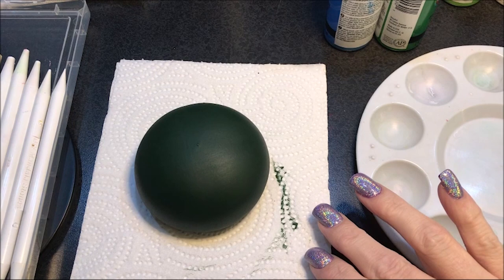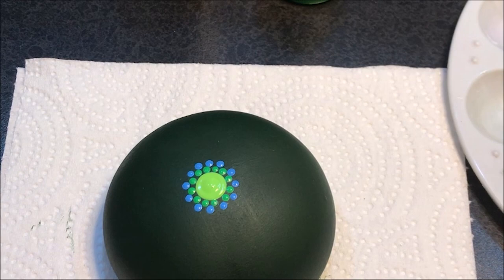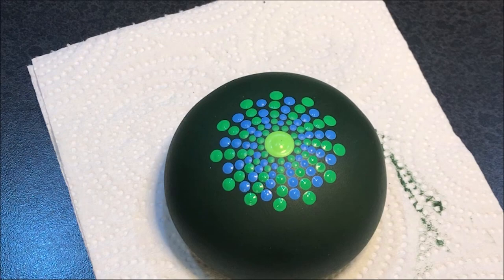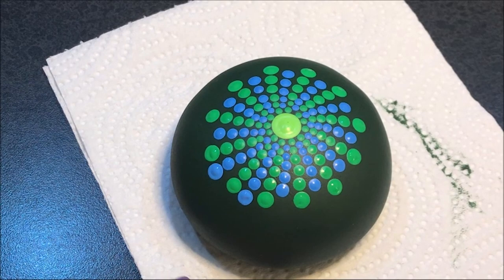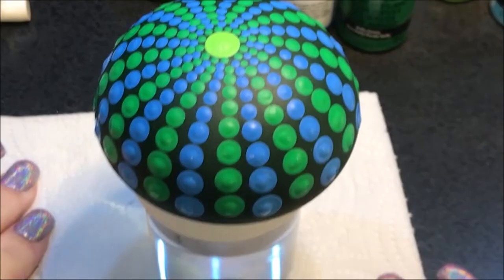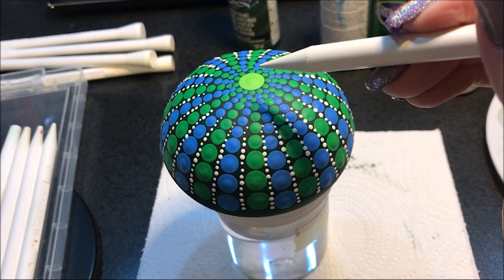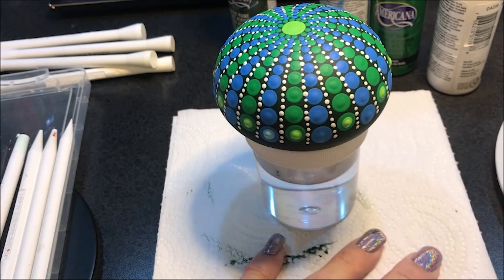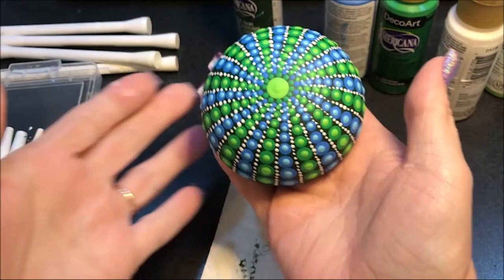How to paint a Dot Mandala on a molded art stone - 177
How to paint a Dot Mandala on a molded art stone - Sue Sloan

This video gives step by step instructions for creating this mandala stone.

This video was created using the #1 mold art stone from The Happy Dotting Company.

DecoArt Americana Paints:
Warm White
Hauser Dark Green (background)
Ocean Blue
Indian Turquoise
Kelly Green
Sour Apple

Dotting Tools -
DIY Mandala Stones Dotting Tool Set:

10 lbs Ultracal 30 Gypsum
25 lbs Ultracal 30 Gypsum
40 lbs Ultracal 30 Gypsum

Useful Tools -
Paint Palette
6 inch Lazy Susan

Wood Cutouts -
3 inch Round Wood Disc (36 pack)
1.5 inch Heart Wood Cutout (100pack)
Wood cutout 7inch (10 pack)
12 inch wood circle cutouts (12pk)
1.5 inch circle cutout (100pieces)

Blank Cardboard gift boxes:
12 pack black 3x3
12 pack teal blue robbin egg 3.5 x 3.5
12 pack brown kraft paper 3 x 3

5 - 7inch Wooden Unpainted Birdhouses